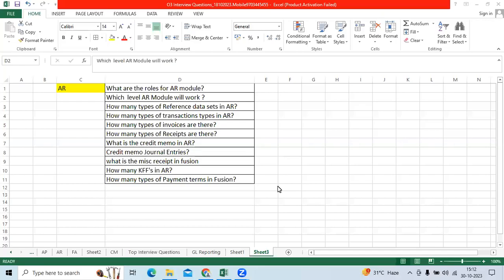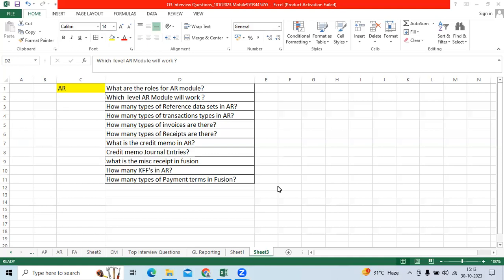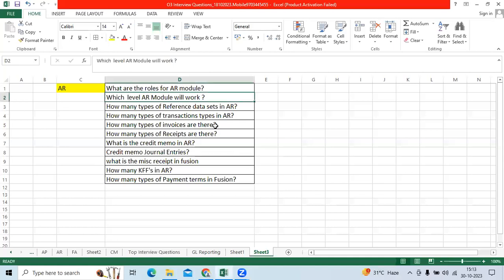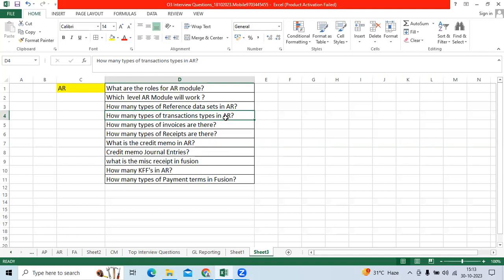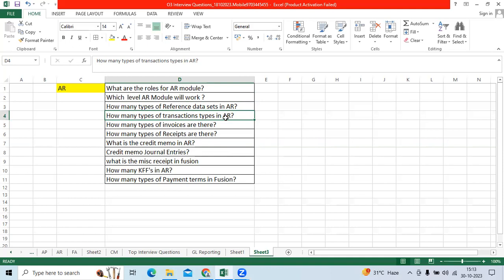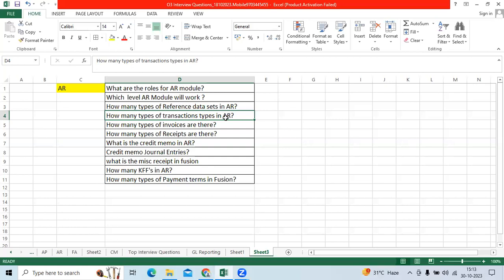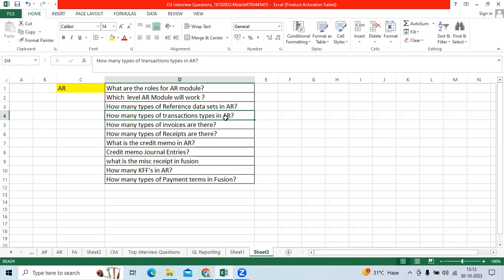Oracle Fusion Cloud Accounts Receivable Interview Questions| Mock Interviews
Oraclefusioncloudfinancialsfunctional